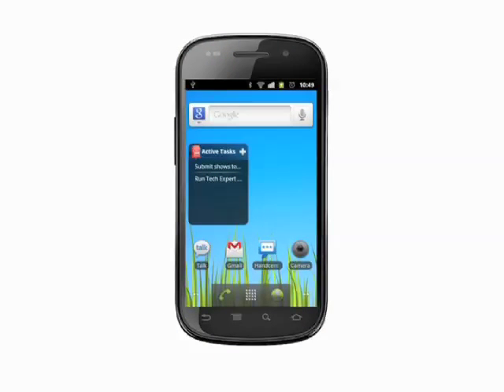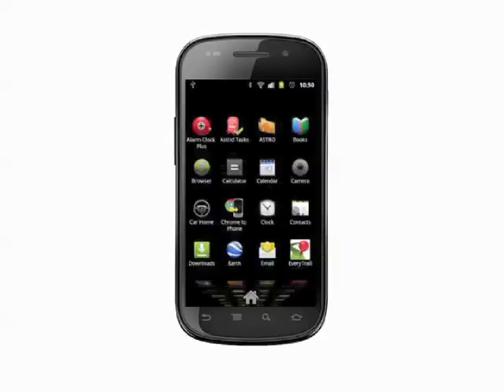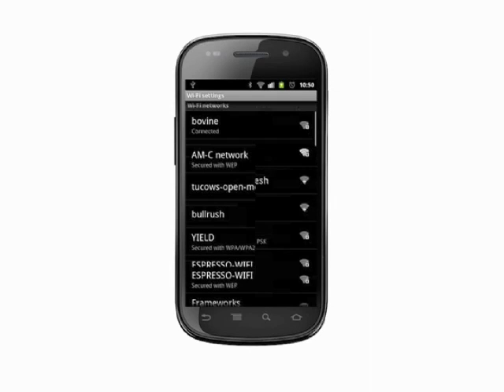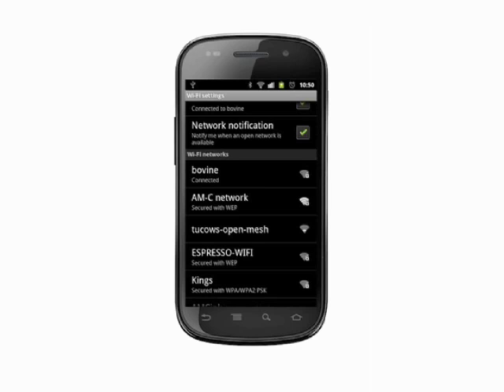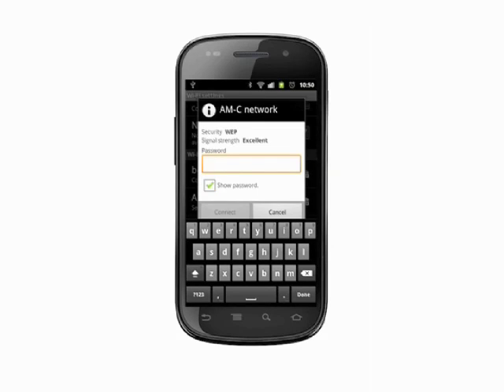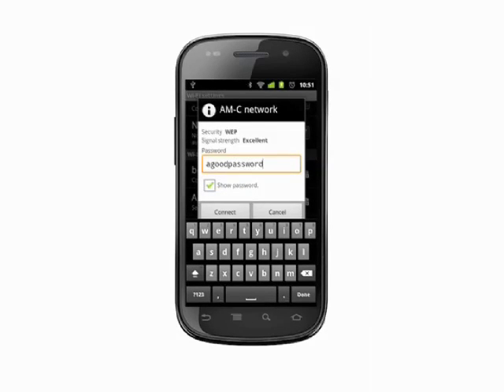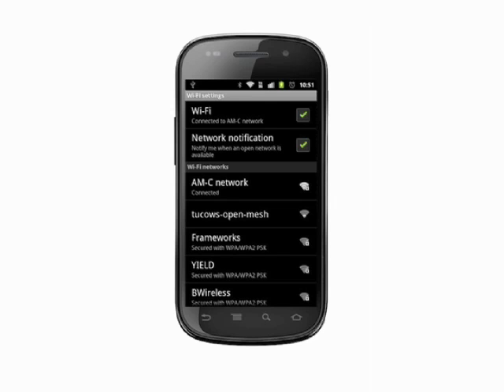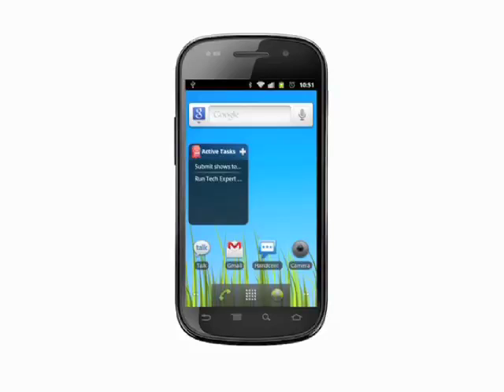Using Wi-Fi to connect your Android phone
Your Android smartphone is capable of so much cool stuff that it's sometimes easy to forget that connecting to the Internet can cost you. You can save money by connecting to the Internet over Wi-Fi and even save passwords to multiple Wi-Fi networks for easy connection at a later date. We'll show you how to set up Wi-Fi on your Android in this episode @ butterscotch.com